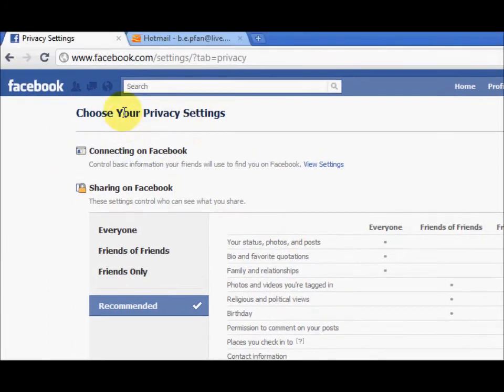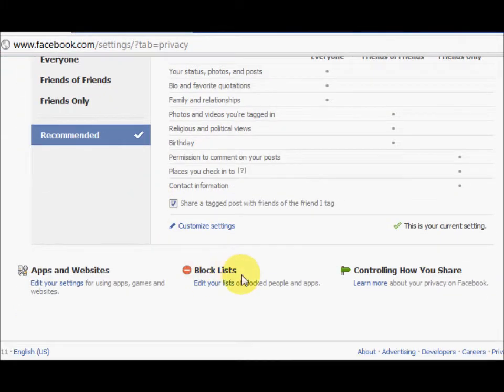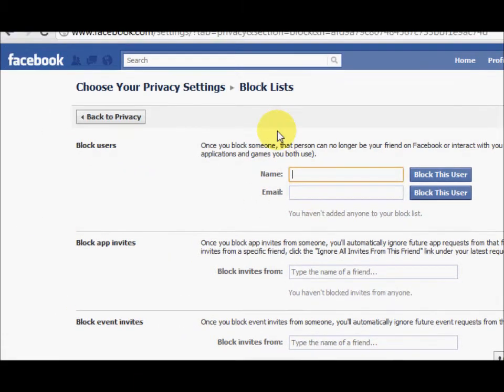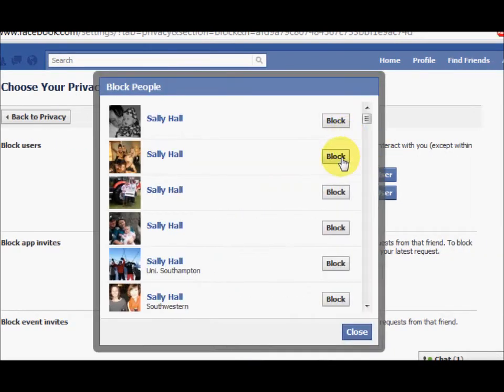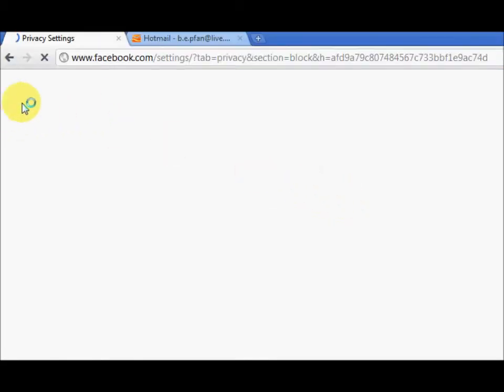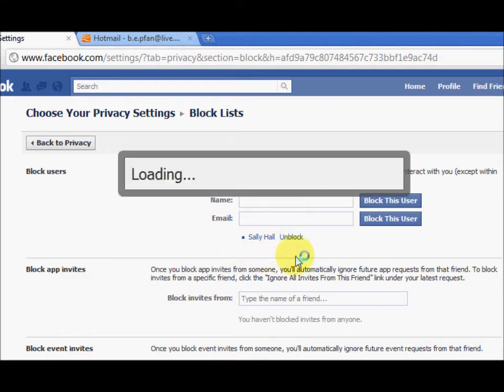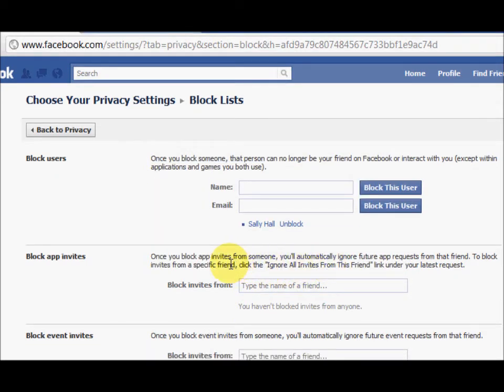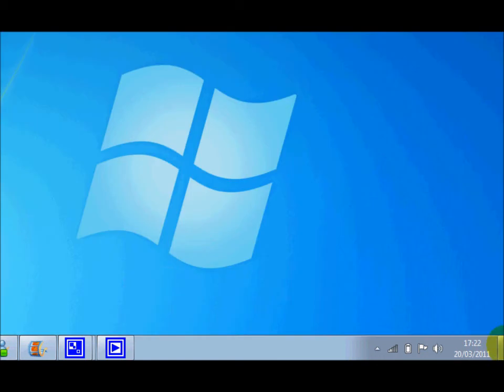How to block/unblock people on Facebook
A tutorial on how to block/unblock people on Facebook.